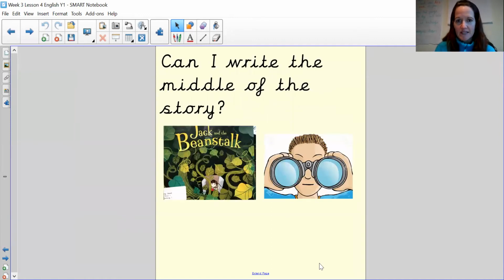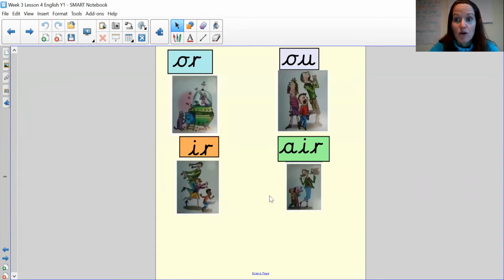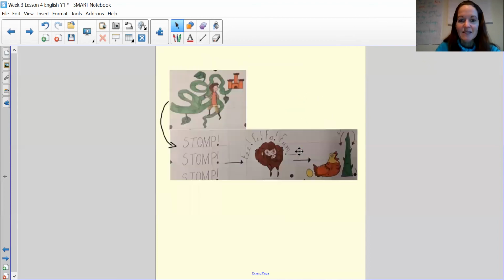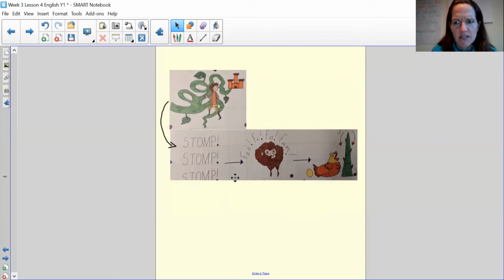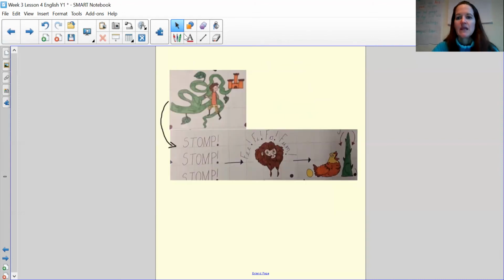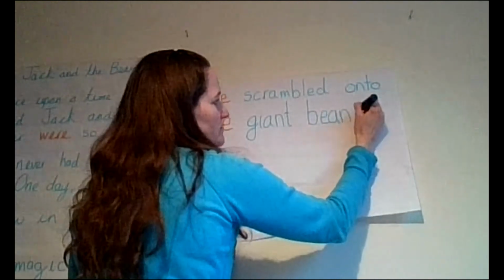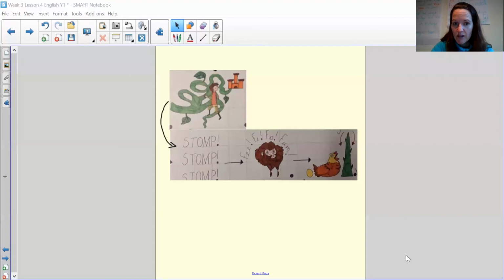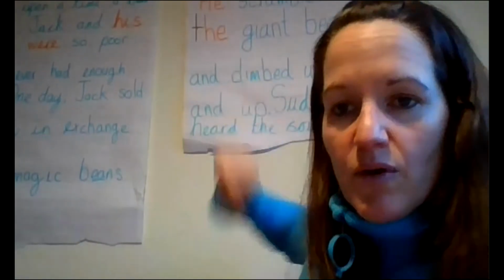Year 1- 21st January- Hopper- English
Today we will be writing the middle of the story. Can you remember what happens in the story Jack and the Beanstalk?